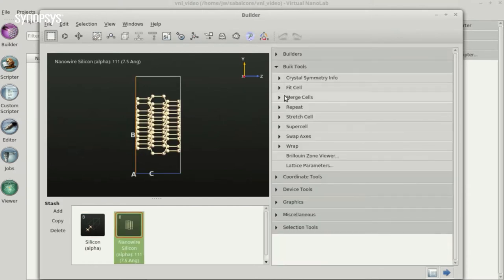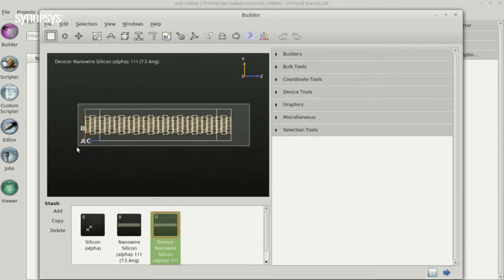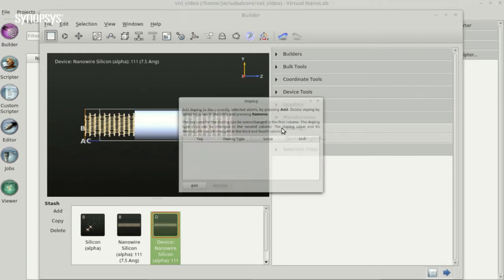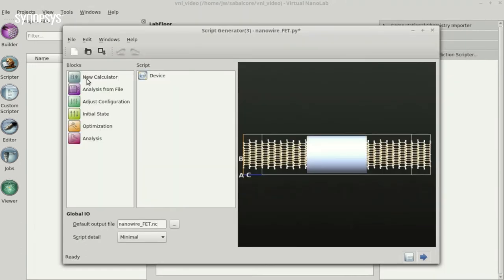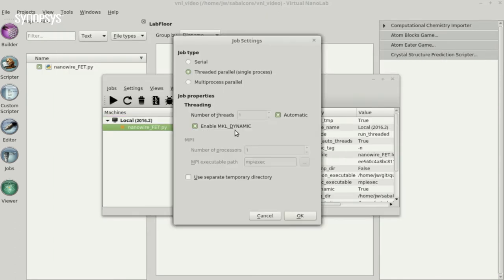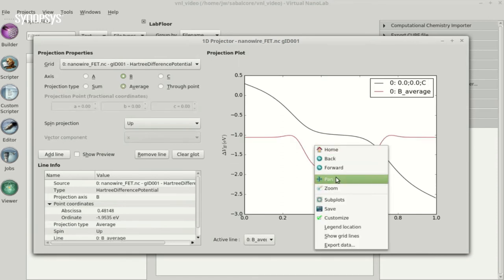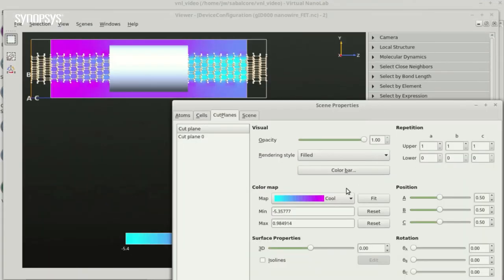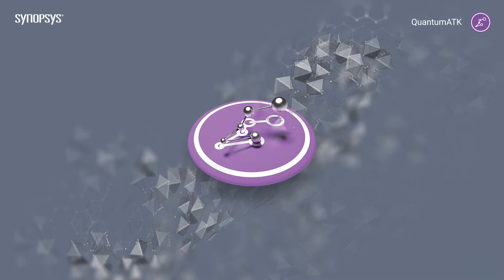Silicon nanowire field-effect transistor with QuantumATK NanoLab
In this video you will see a demonstration on how to use QuantumATK NanoLab to set up and perform calculations for a device based on a silicon nanowire.

You will learn how to define the structure of a hydrogen passivated Si(100) nanowire, and set up a field-effect transistor (FET) structure with a cylindrical wrap-around gate. You will then see how to add doping to create a p-i-n junction nanowire.

Finally, you can set up and run a zero bias calculation and analyze the results.